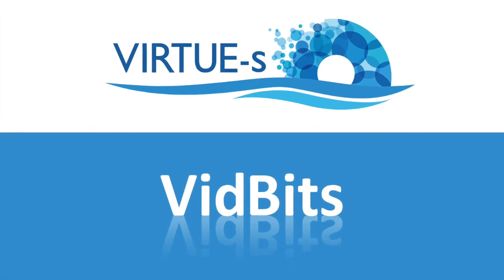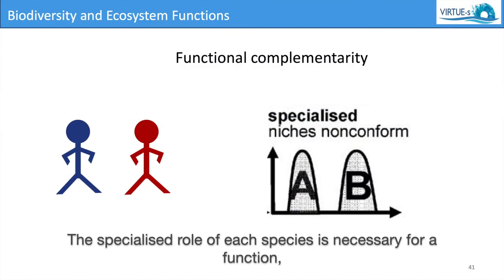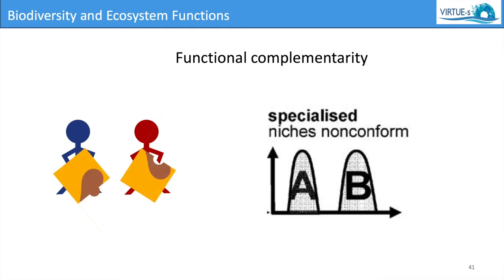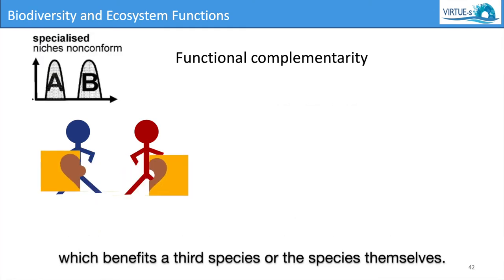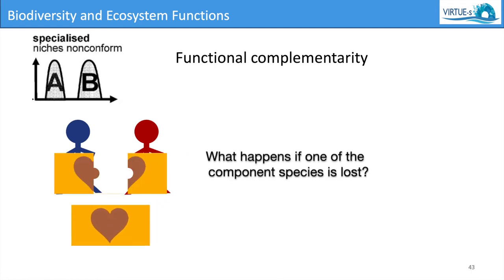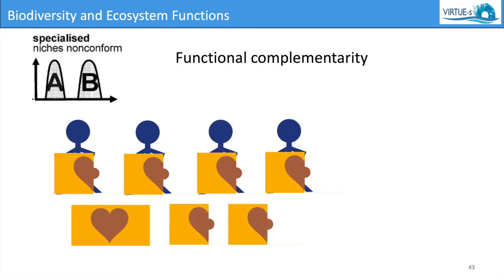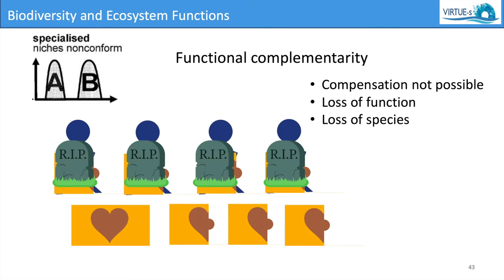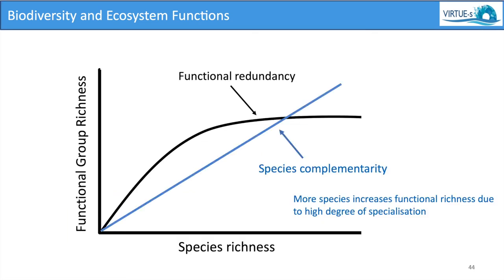Functional complementarity, part 2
A video of VIRTUE-s MOOC "PROMOTING OCEAN LITERACY AND PROJECT-BASED LEARNING BY MONITORING BIODIVERSITY"